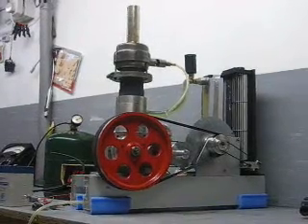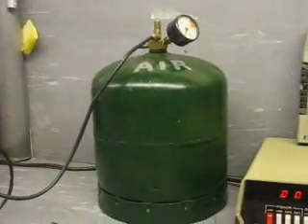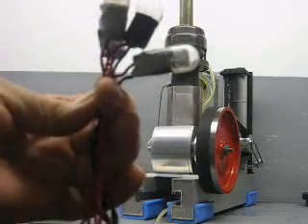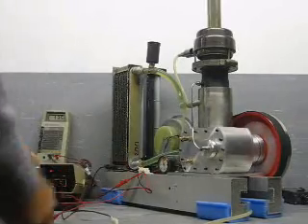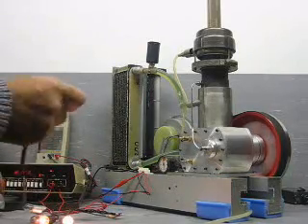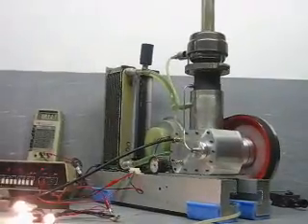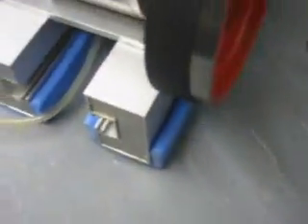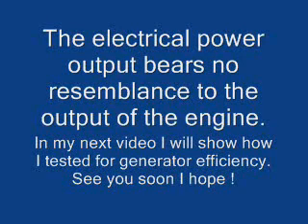Rhombic Drive Stirling Engine Part 4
Test Run, Measuring Electrical Output